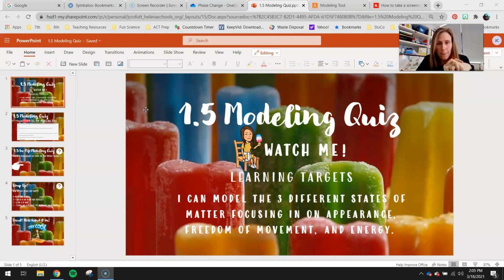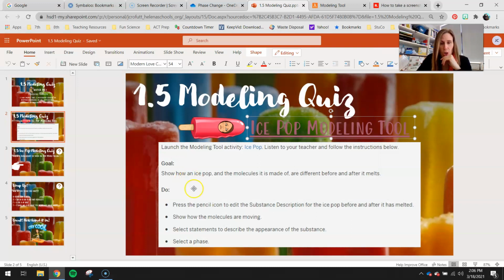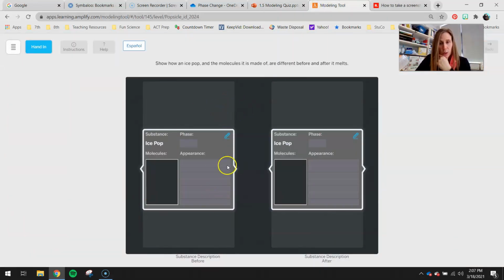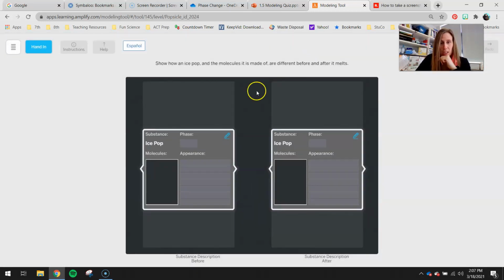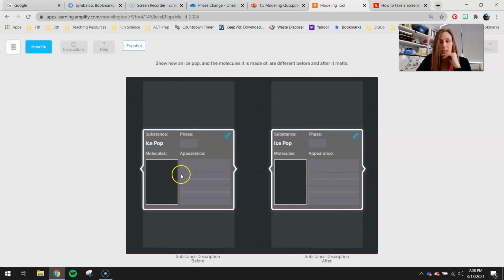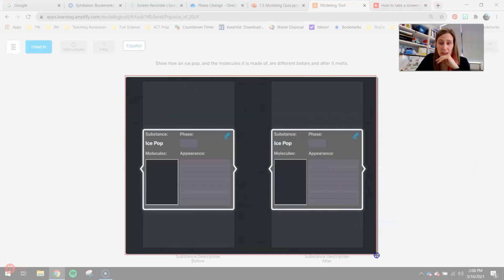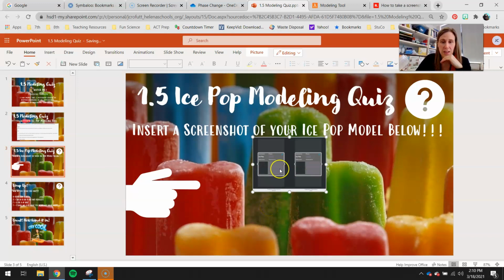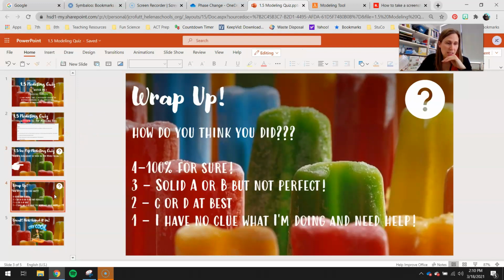1.5 Ice Pop Modeling Quiz